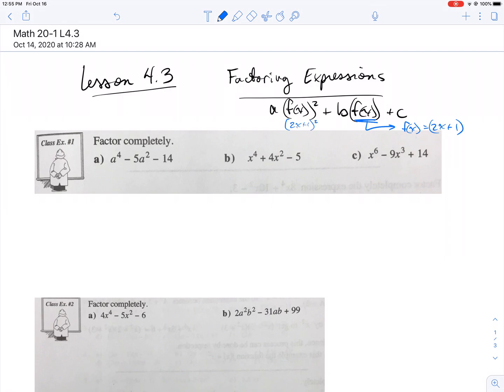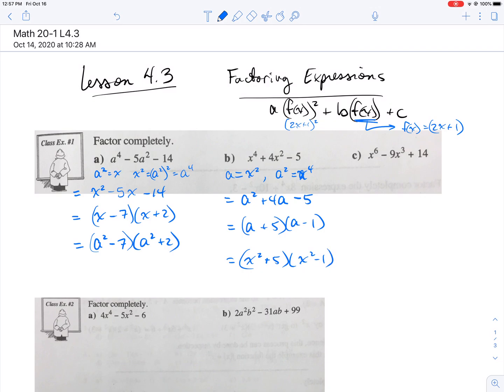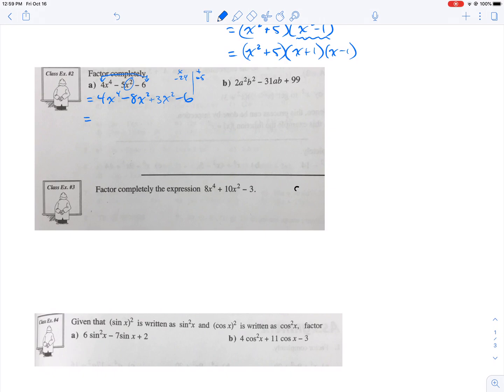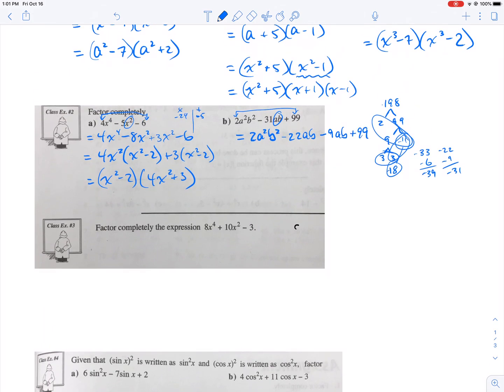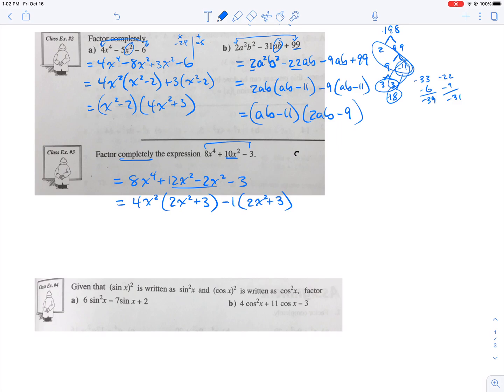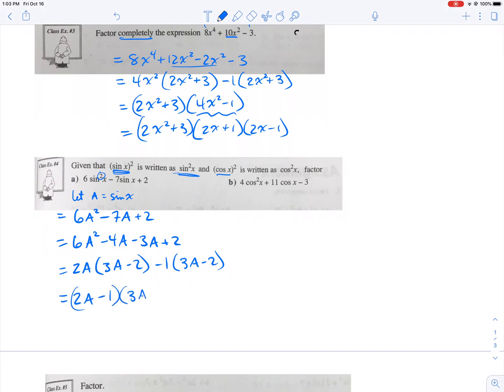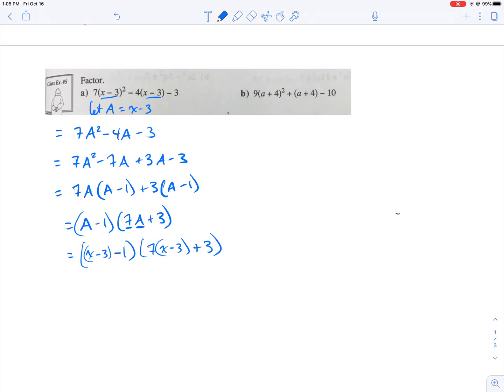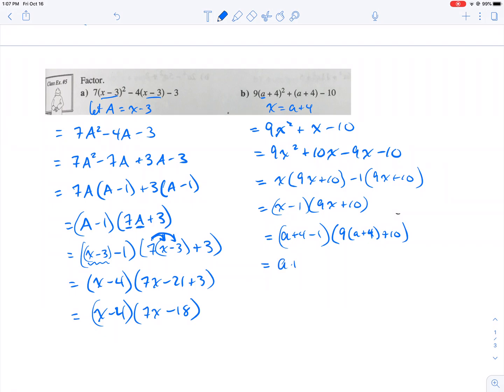Math 20-1 Lesson 4.3 Factoring Expressions